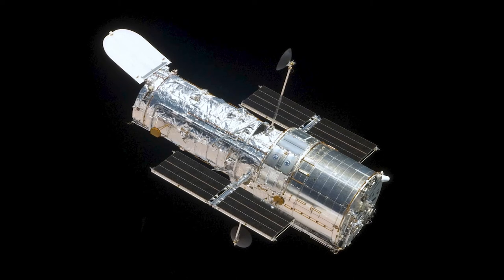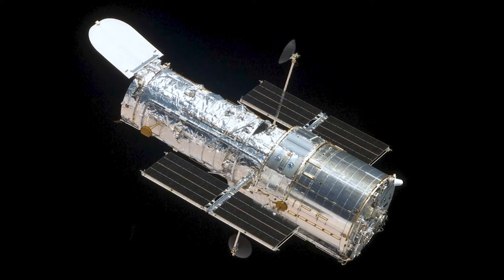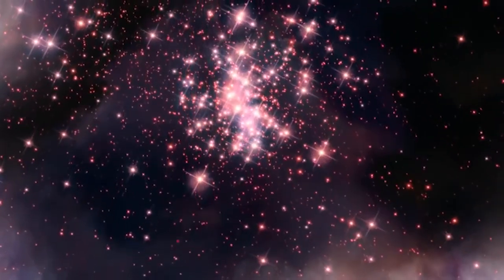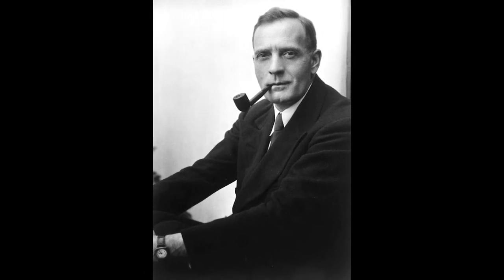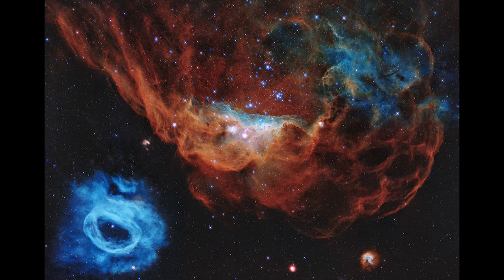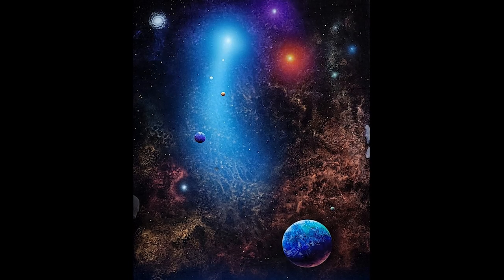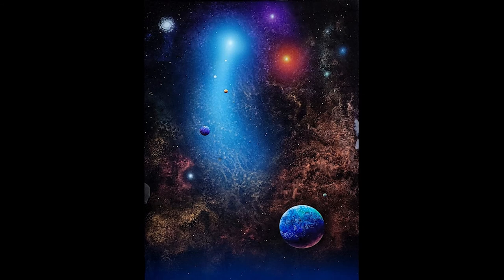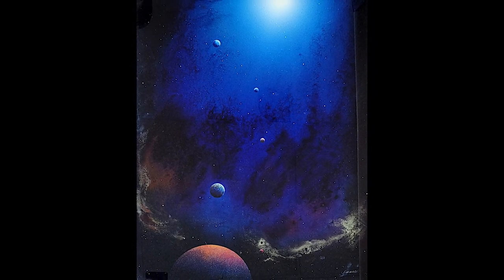This Ain't The Hubble: Images from Space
The Hubble telescope has provided numerous views of the far reaches of our Universe. Artists have tried to capture those same images but not until the work of Ron Russel,  has that been achieved.